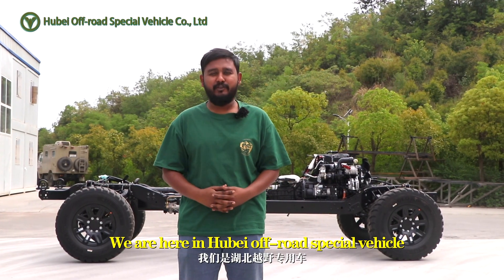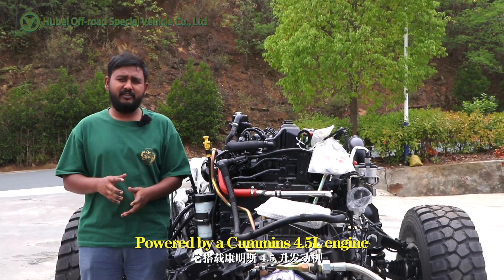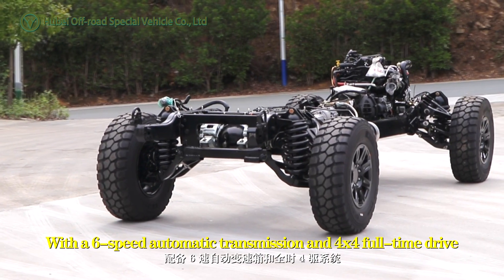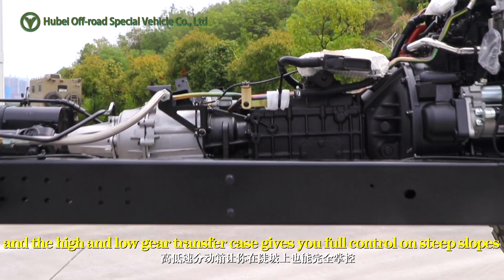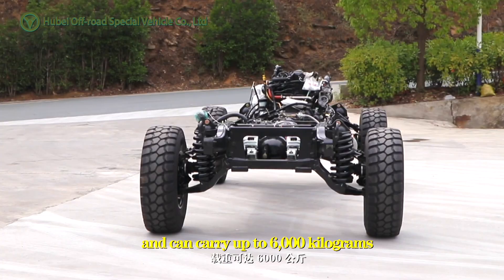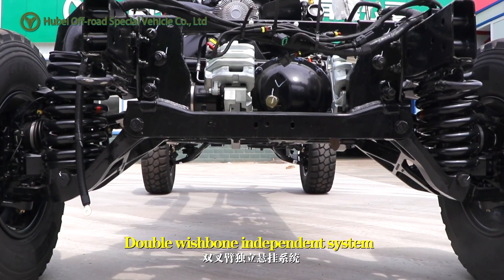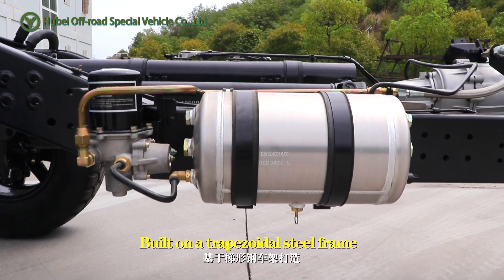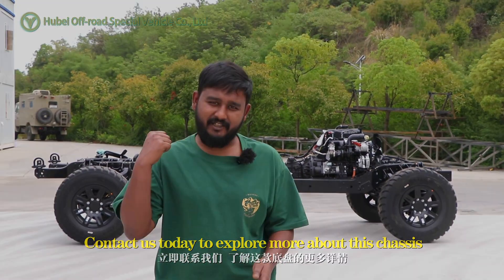4X4 Rolling Chassis With Portal Axle and Rront/Rear Independent Suspension.